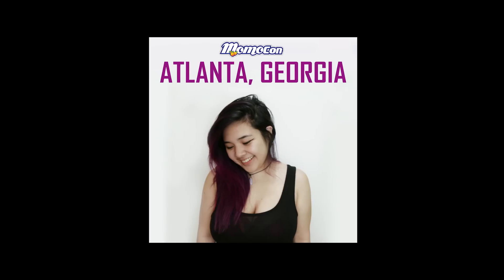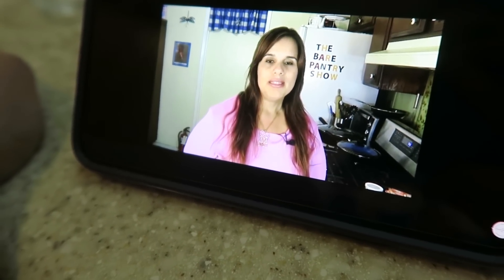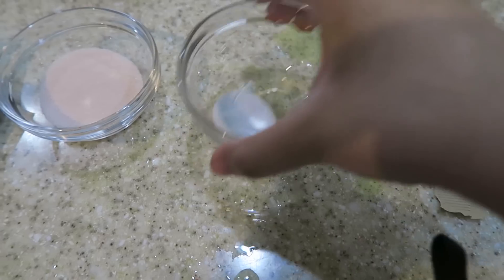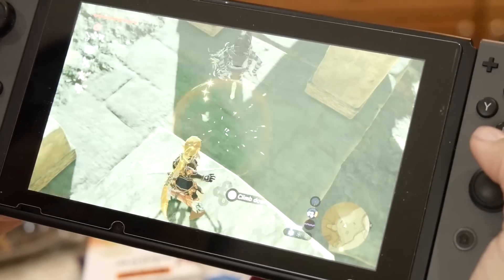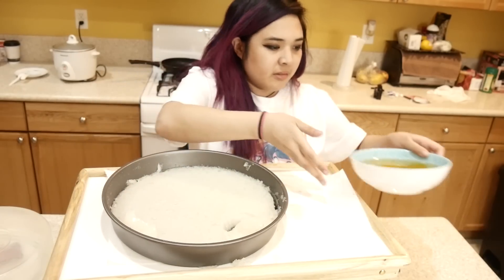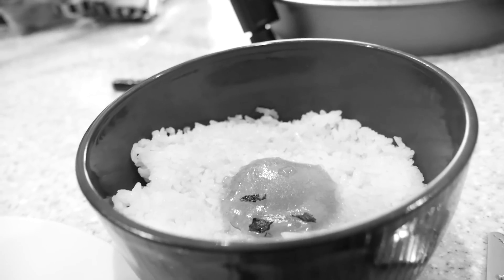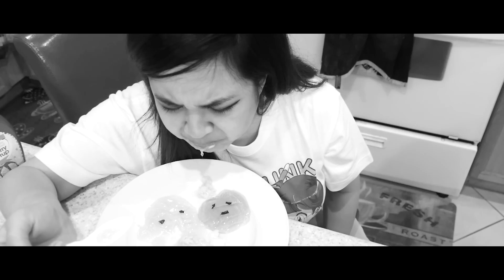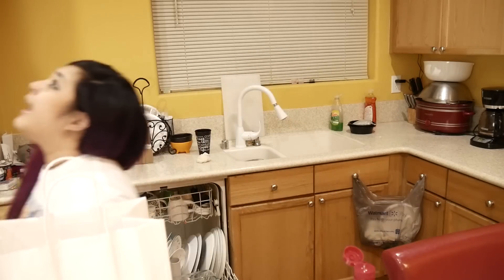MY GUDETAMA MEAL GONE WRONG (twas' nasty af)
my terrible gudetama jello meal was nasty af

//MEET ME//

Momocon in Atlanta, Georgia
Akon in Forth Worth Texas
Anime Expo in Los Angeles California
Animecon in Helsinki, Finland

▽CREDITS▽